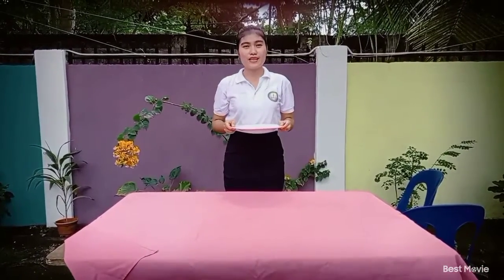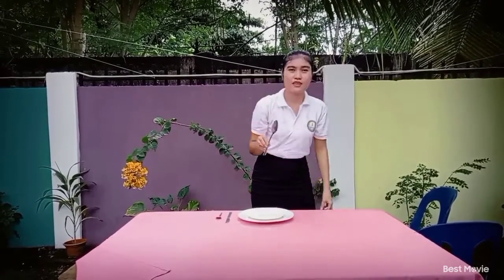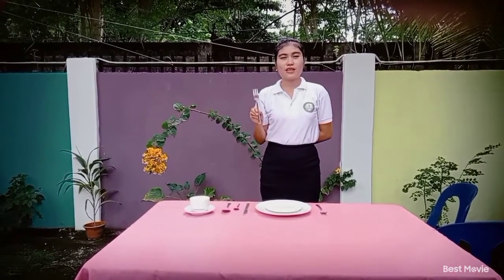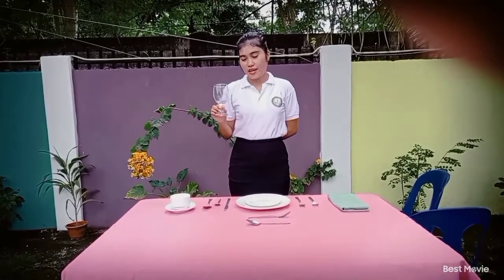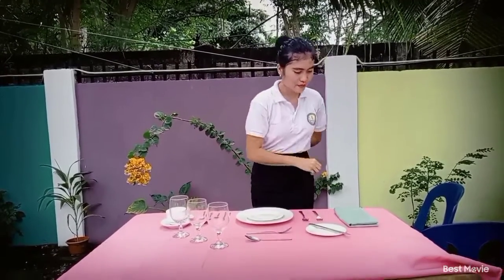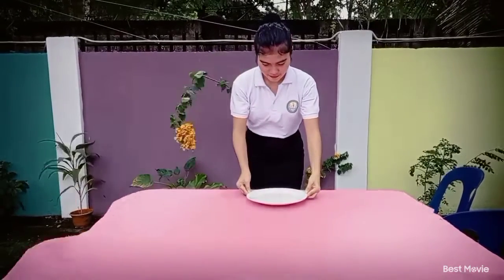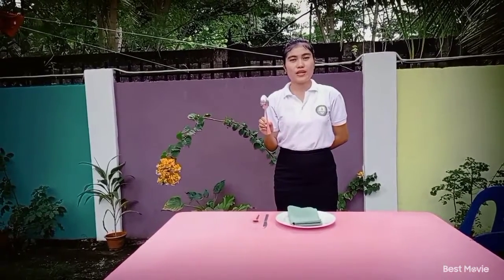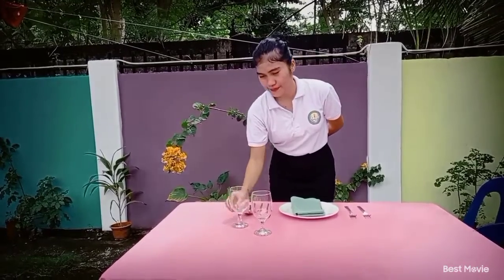Formal and Informal Dining set-up